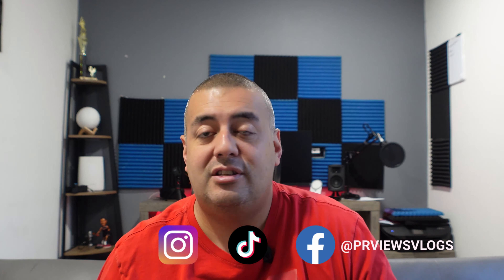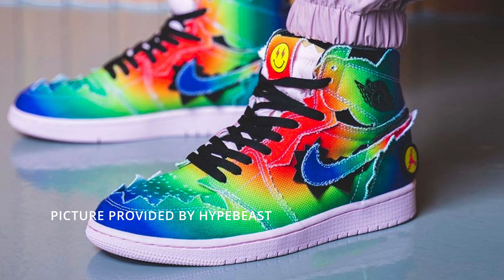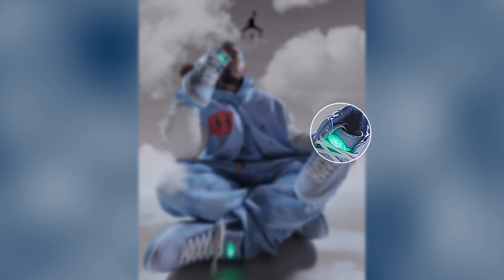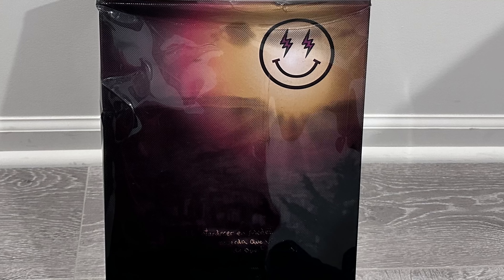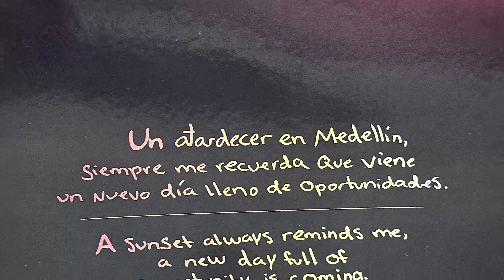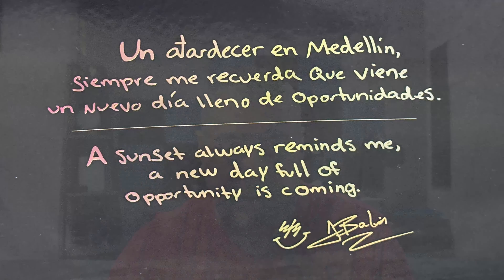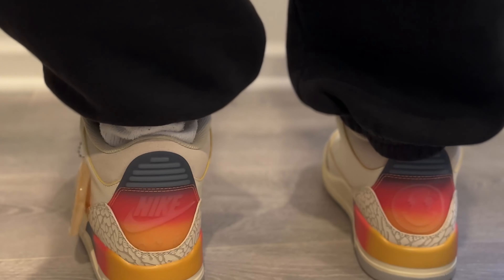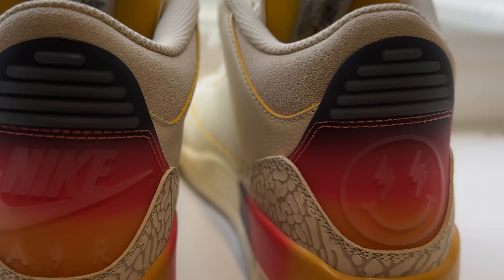Air Jordan 3 c J Balvin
Another replica sent to me from shoepop.ru , this time we take an early look at the “Jordan 3 J BALVIN , Medellin sunset “  collaboration this show is set to reales from Nike on 9/23/23 , this is the 3rd Jordan that Colombian Regeatton  artist J BALVIN has been a part of .

AUXITO LED LIGHTS
DqhmMYIEl7mUBo

AMAZON LINKS

AUTO DETAILING

4RUNNER PRODUCT

TOOLS I USE

RAV4 PRODUCTS